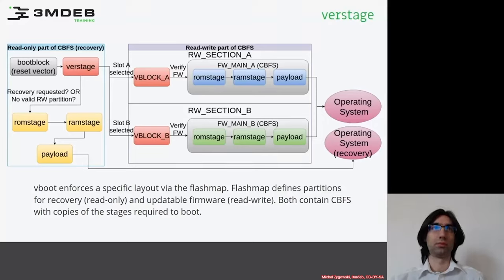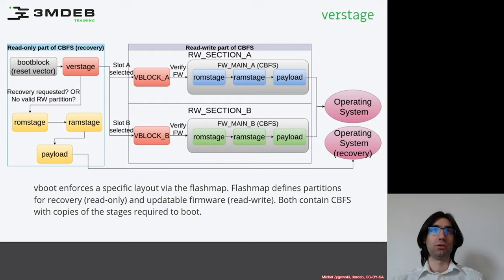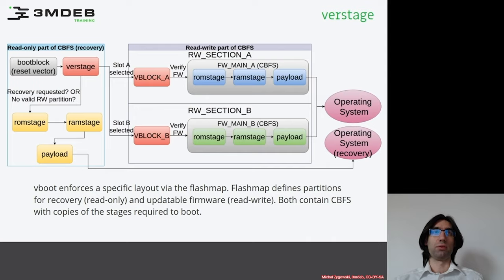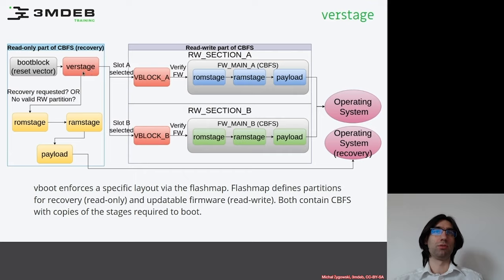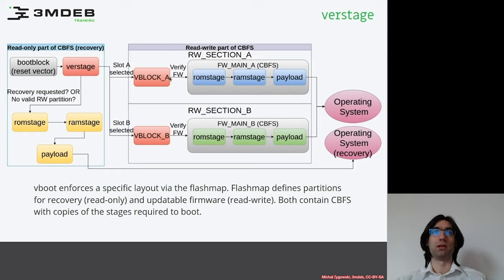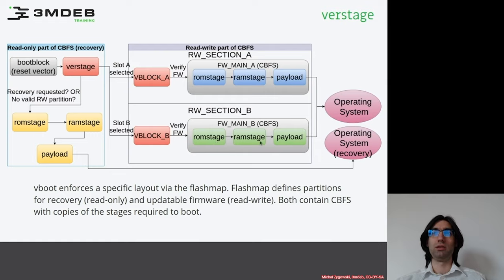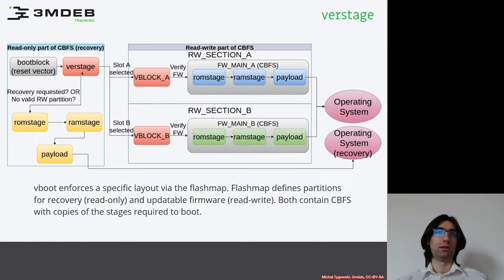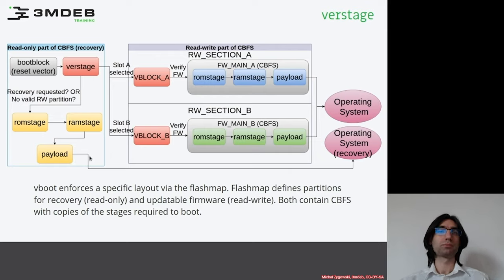Arch4031 02 coreboot Boot Process 05 Verstage